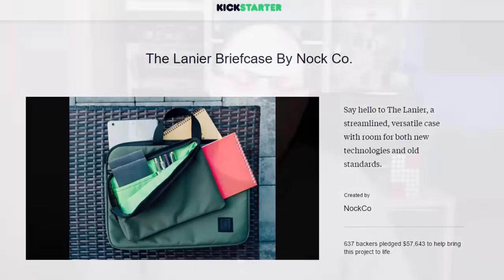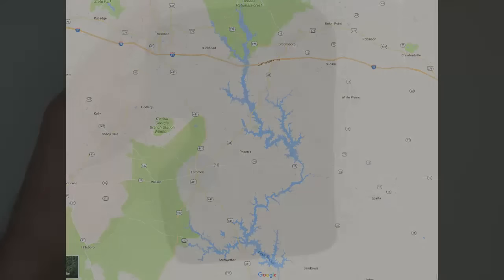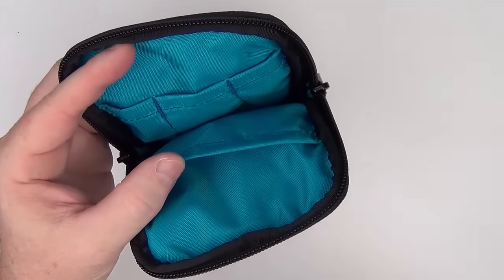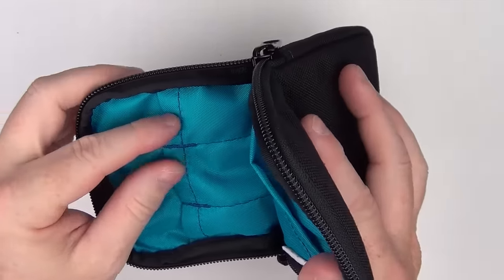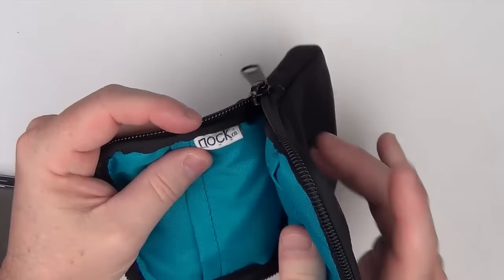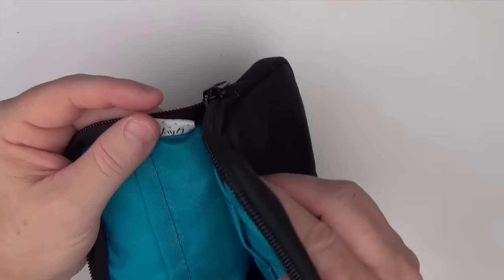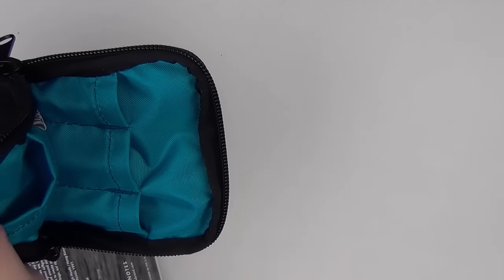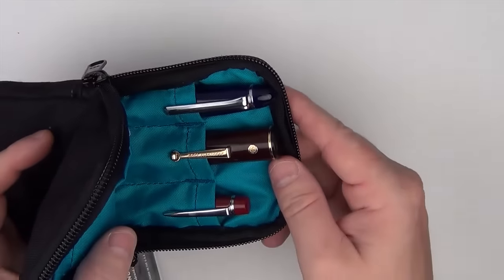Nock Sinclair Review...and a giveaway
Congratulations to Benjamin Heisholt on winning the Nock Sinclair pen case!